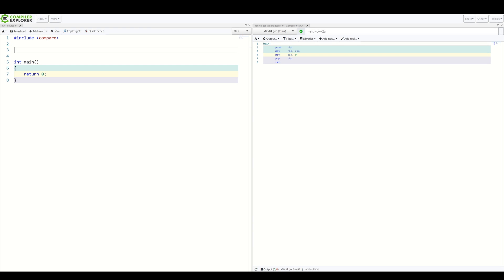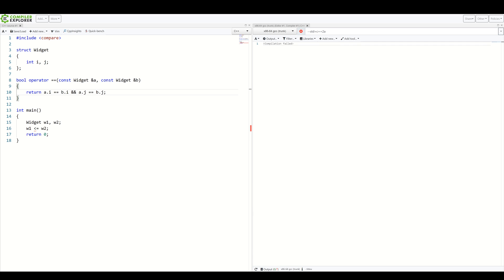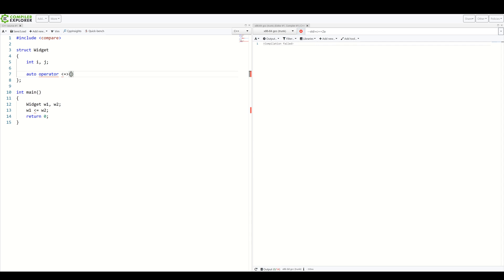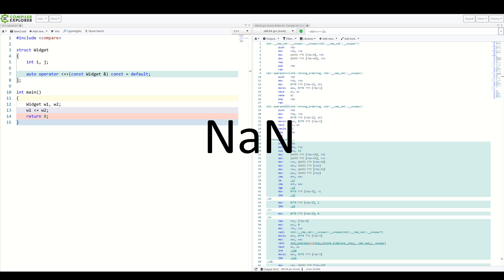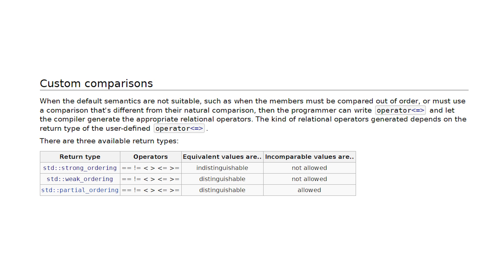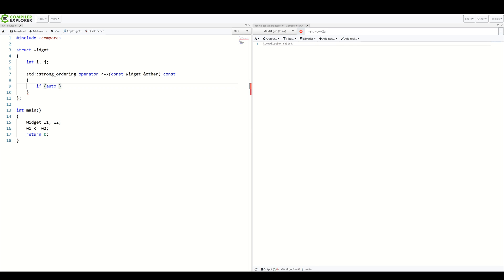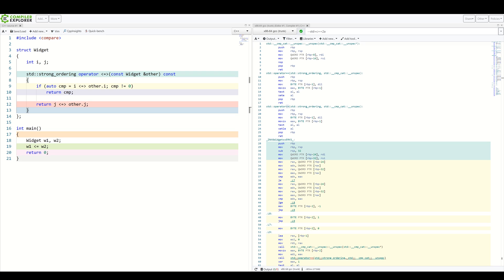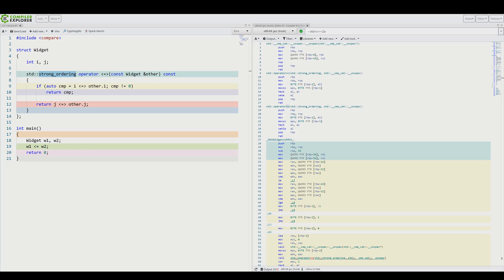C++20: The Spaceship Operator - Learn Modern C++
Let's launch ourselves into C++20 with an operator doing all the hard work!

Star Trek image by James Vaughan.